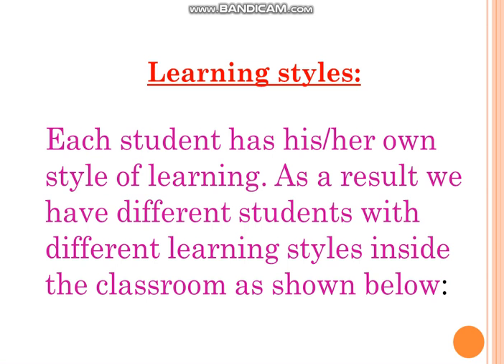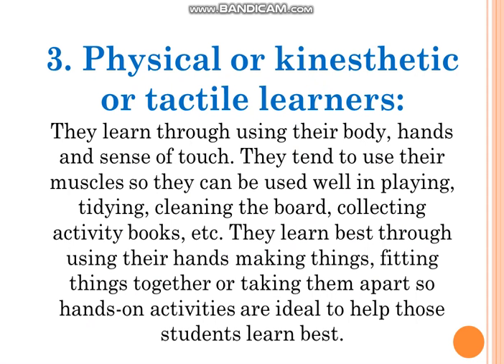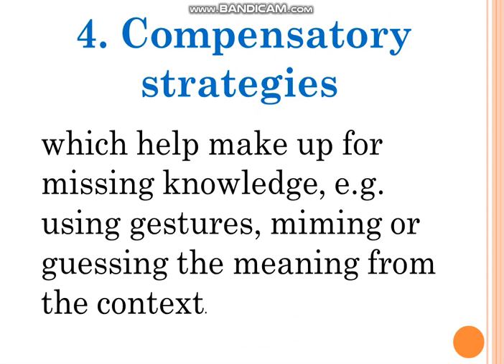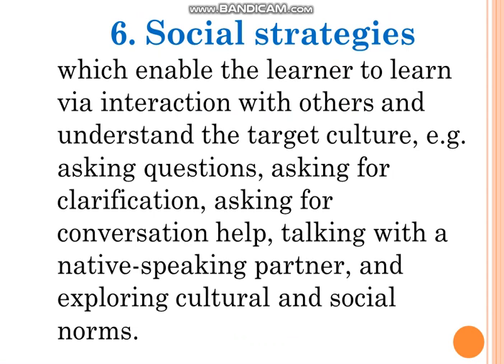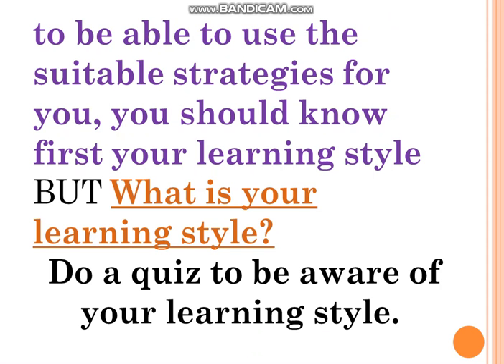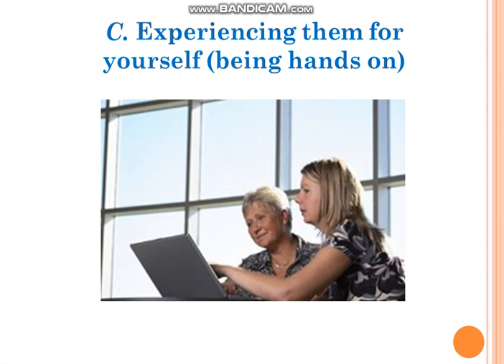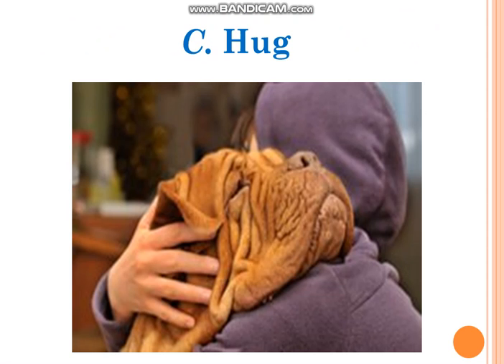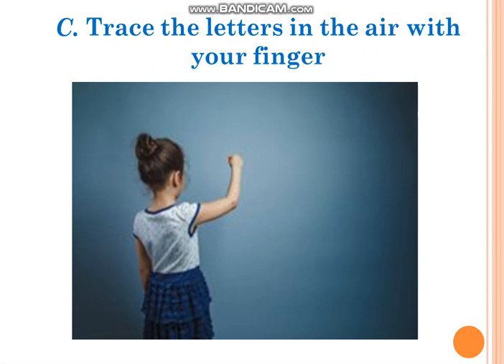Многопрофильный колледж при КГУ им Ш.Уалиханова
Методика обучения ИЯ: стили и стратегии